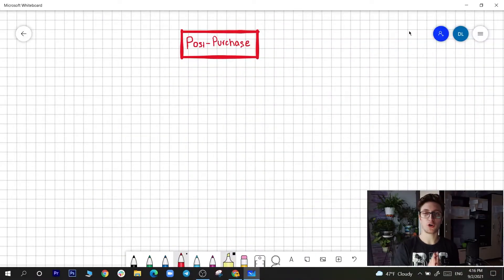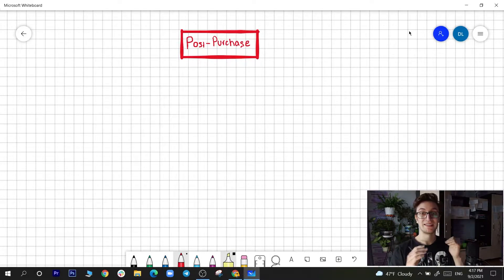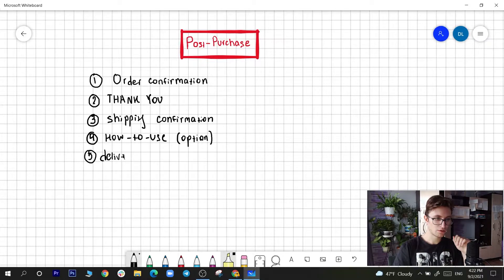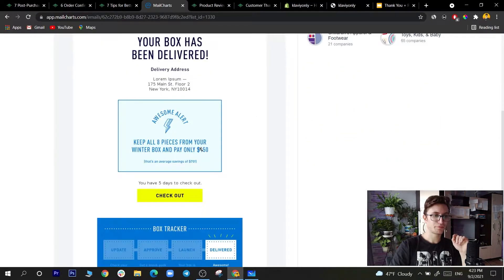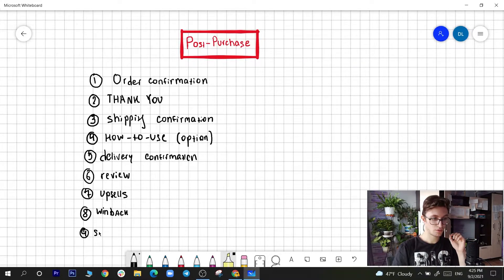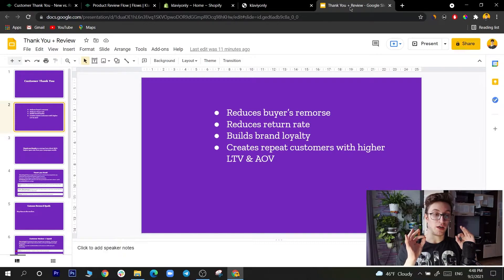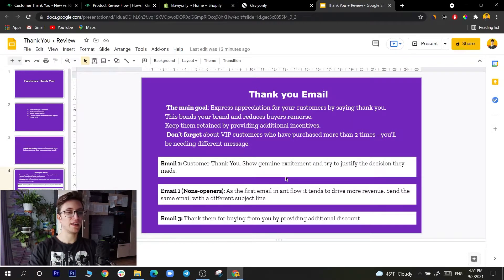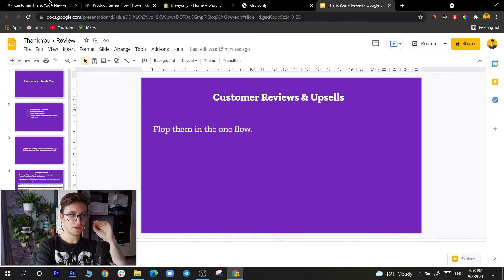Email Thank You FLOW for Ecomm Brands!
There are actually 8 emails that fills up a post-purchase flow.
I go over all of them and cover two most important: TY and Review.
Let's see what you can do about it
All of the examples in the video enjoy!
I as usual take a Shopify pet store and everything from pet industry in this examples
                                    or
If you have a particular question for me, DM: